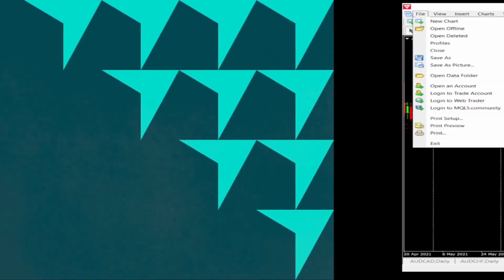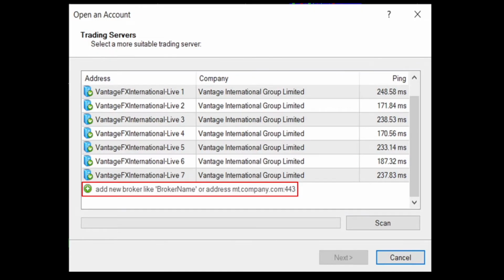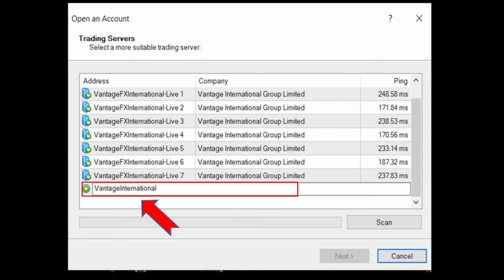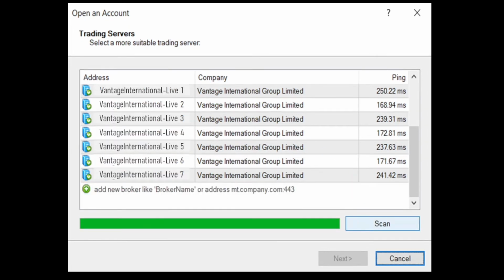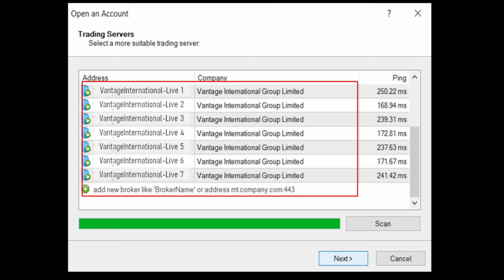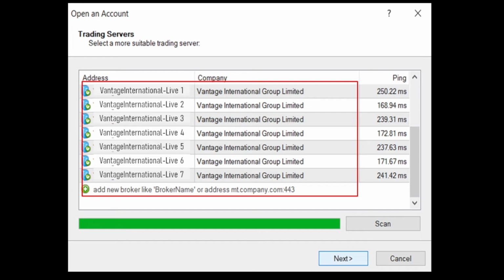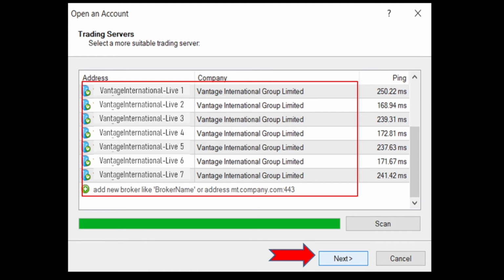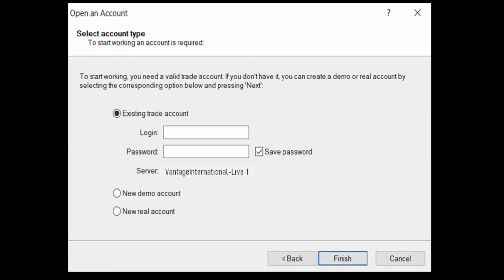How to change your MT4 Server with Vantage International 2022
Guide to How to change your MT4 Server with Vantage Internaional 2022.

Moving forward, Vantage International is going to upgrade their server to better service their clients.

To experience a smooth and reliable trading experience, you can click the link below to find out more.